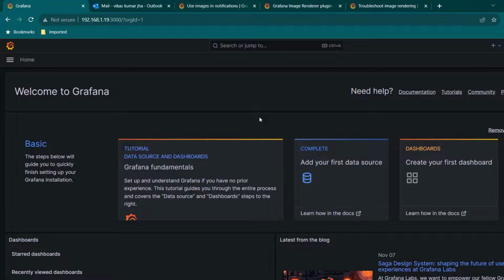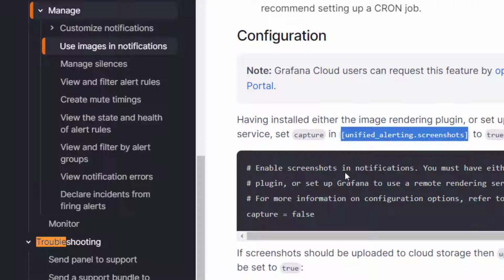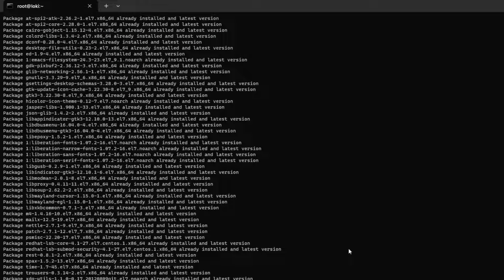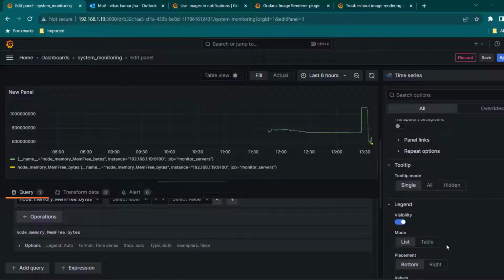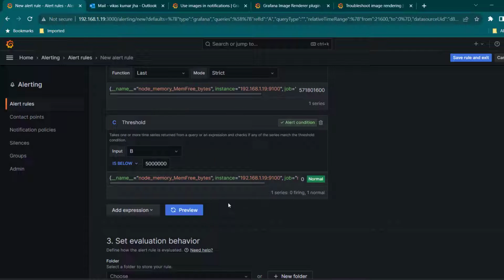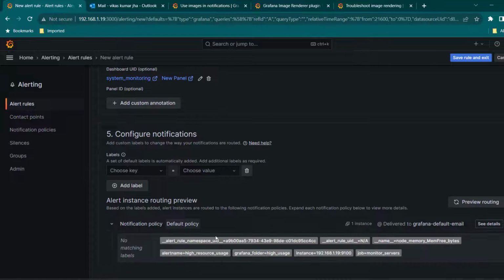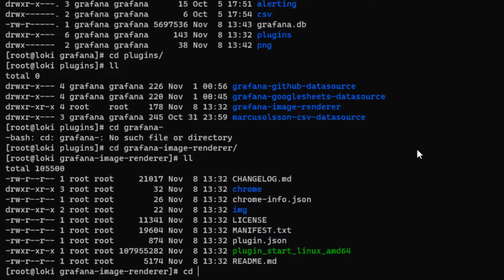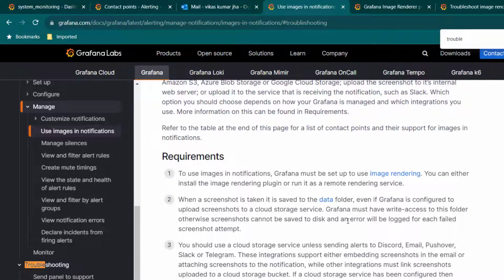Unlock Stunning Data Visuals in Email Alerts! How to Use Grafana Image Rendering Anywhere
Description: 🌟 In this comprehensive tutorial, you will learn how to set up image rendering in Grafana for efficient email alerting. We start by delving into the Grafana documentation, highlighting the steps and deployment options needed to enable image rendering in alerts. 🛠️ The video guides you through installing the Grafana image rendering plugin and configuring essential parameters in the configuration file. Tips are shared on troubleshooting common issues, such as missing libraries and ensuring system compatibility. 📊 You'll see a practical demonstration of creating a Grafana dashboard with a Prometheus query, setting up thresholds, and configuring alert rules for high resource usage. 🚨 Email alert notifications including images are set up, ensuring that you receive vital performance data promptly. We also explore ways to inspect and manage generated images in the server directories. Finally, learn how to set up image rendering services on a remote host for a more robust solution. Join us in mastering Grafana image rendering and elevate your monitoring setup! 🚀

Chapters:
00:00:00 Introduction & Objective
00:00:07 Overview of Image Rendering in Grafana
00:00:20 Documentation & Initial Setup
00:00:43 Installing Grafana Image Rendering Plugin
00:01:08 Editing Configuration Files
00:01:21 Setting Up Image Rendering Parameters
00:01:58 Troubleshooting Installation Issues
00:03:00 Restarting Grafana Services
00:03:36 Creating a Prometheus Query
00:03:57 Adding Panel to Dashboard
00:04:27 Creating Alert Rules
00:05:31 Configuring Evaluation and Thresholds
00:06:39 Notification and Contact Point Setup
00:07:56 Monitoring Email Alert Notifications
00:09:16 Directory Insights for Rendered Images
00:09:55 Remote Host Setup & Conclusion